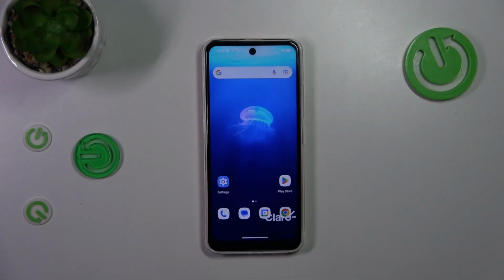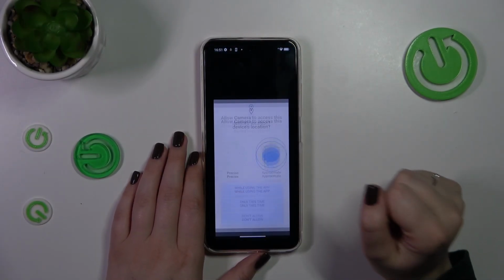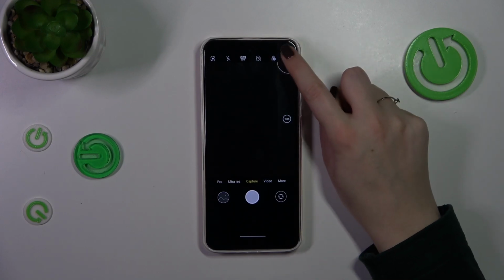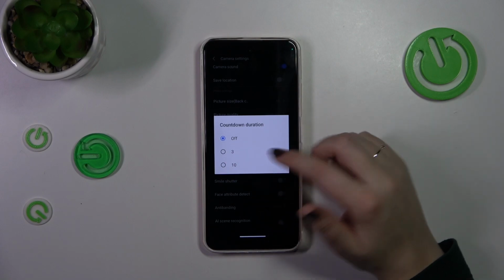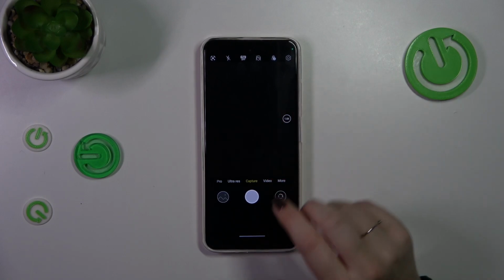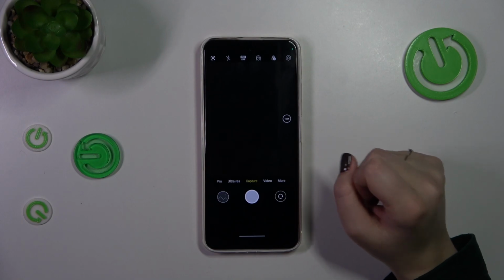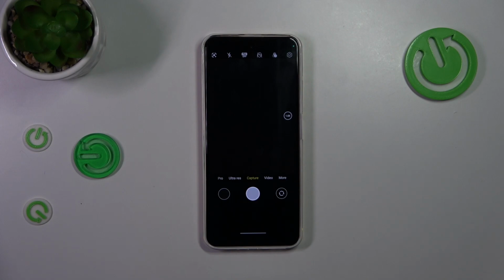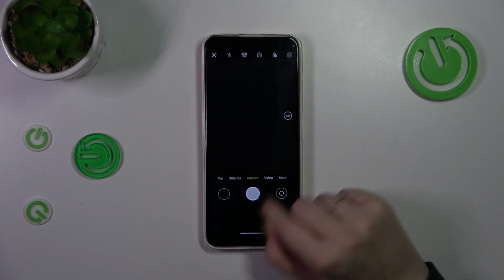How to Use Camera Timer on HOTWAV Note 12?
Whether you're capturing group shots, selfies, or creative compositions, mastering the camera timer feature ensures precision in your photography. Say goodbye to rushed shots and hello to perfectly timed memories.

How to Manage Camera Timer on HOTWAV Note 12?
How to Set Up Camera Timer on HOTWAV Note 12?